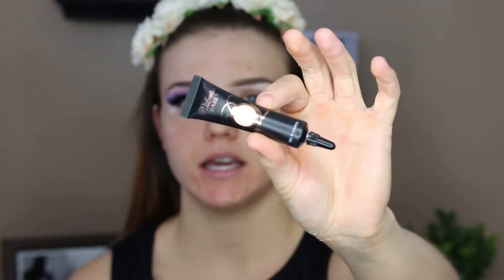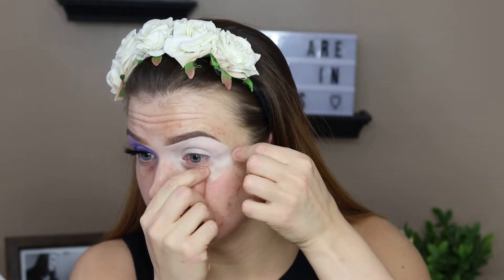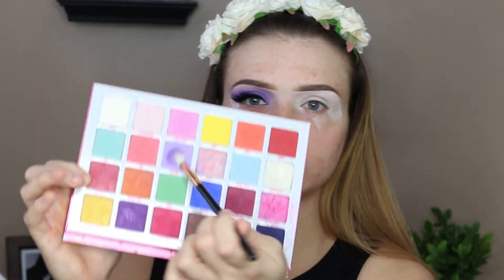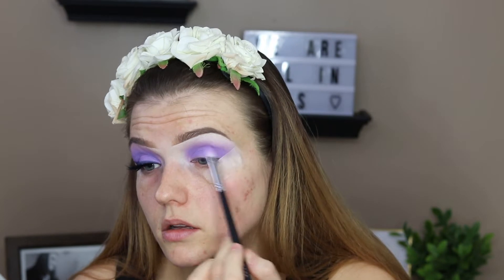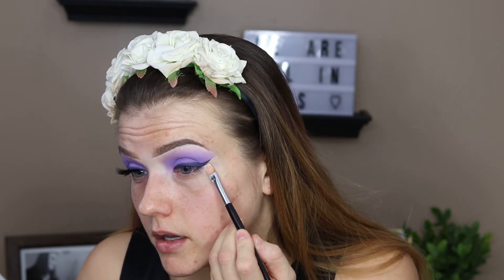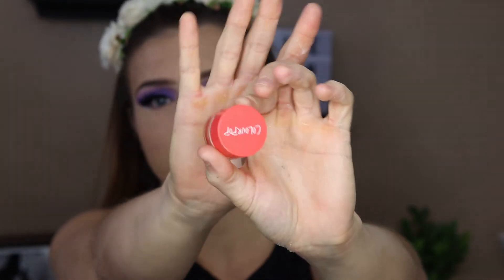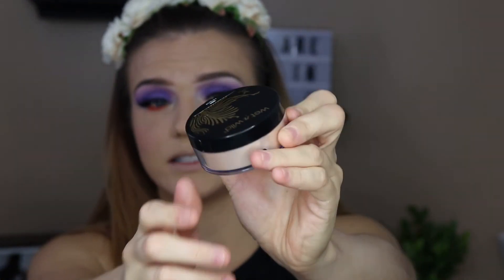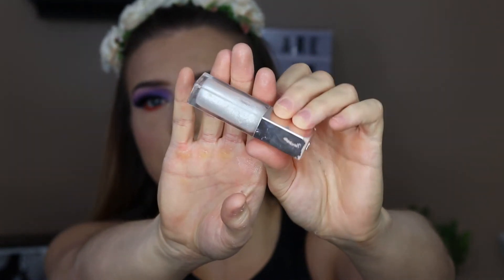Spring Makeup Tutorial: Easy Winged Liner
Hey beauties,
I hope you enjoy this easy, colorful spring makeup tutorial!
Please bear with me, I am struggling to figure out how to put music over top of the sped up parts. Watching tutorials, hopefully I can have it figured out by Monday's video!

Products Used:
Plouise makeup base in 0.5
Jeffree Star Cosmetics Jaw Breaker Palette
Too Faced better than sex eyeliner
Pur Cosmetics Bombshell lashes
Colourpop Cosmetics gel eyeliner in Puppy
Loreal Infallible 24 hr fresh wear foundation in 425
Catrice Contour stick
Wet n Wild beauty loose highlighter in "im so lit"
Gerard cosmetics sugar and spice lip liner
Morphe Brushes liquid lipstick in Virgin

Socials:
Instagram: Elizabeth Mary Artistry

Camera:
Canon Sl2
50mm Lens